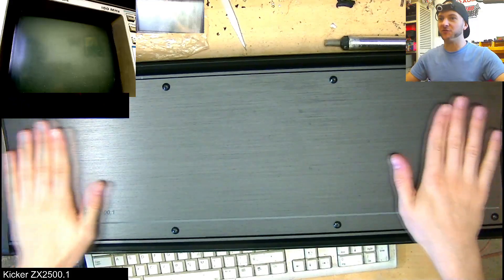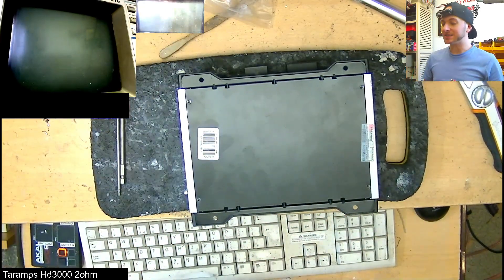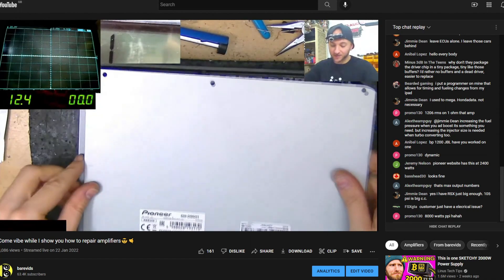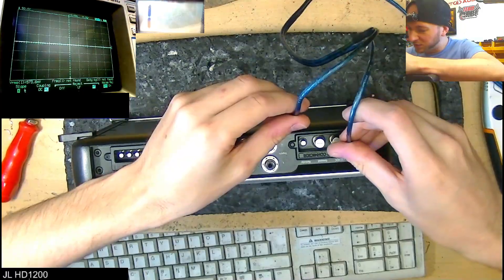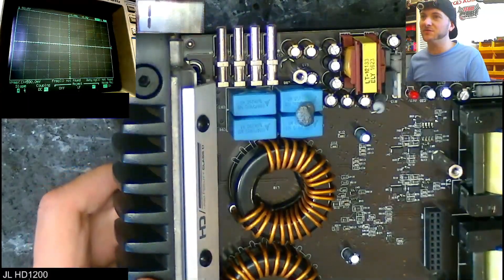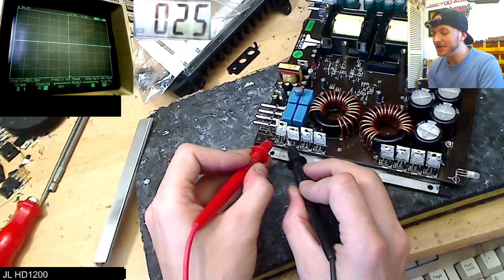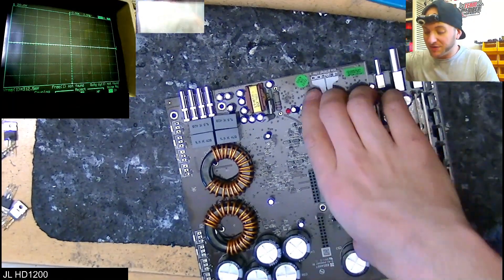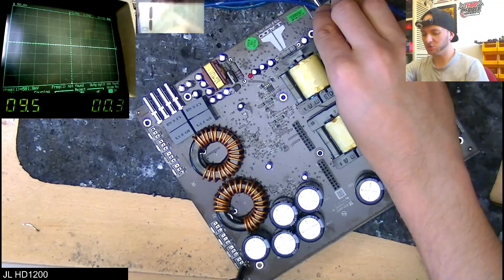Clipping your amplifier causes THIS?!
These caps get really stressed by the huge spikes coming through the inductor when clipped! Dont do it!